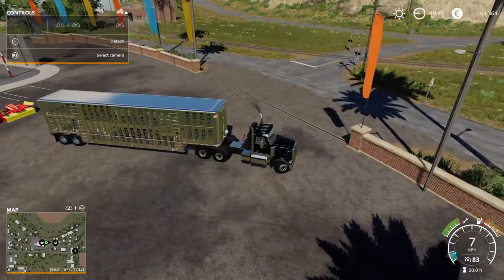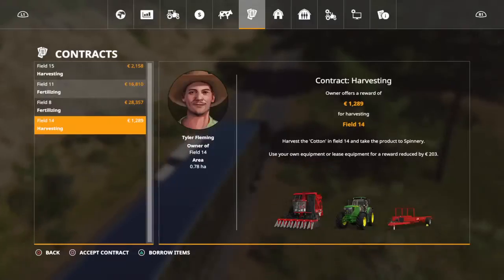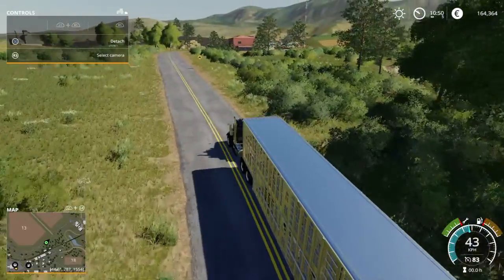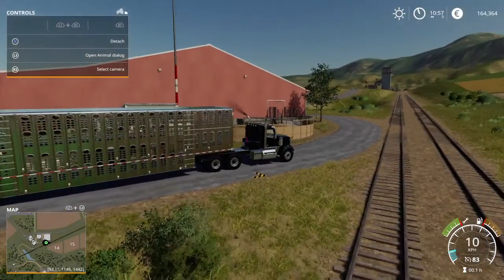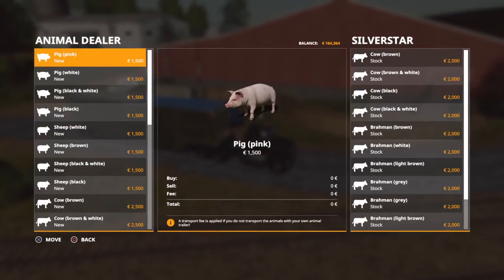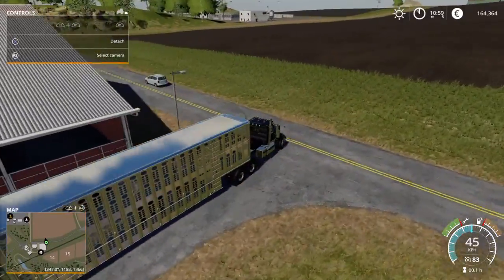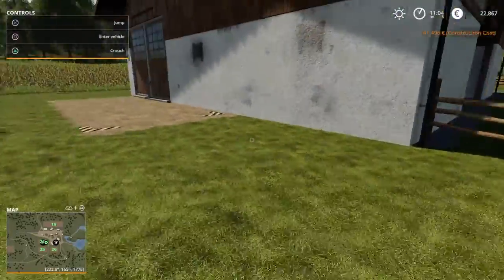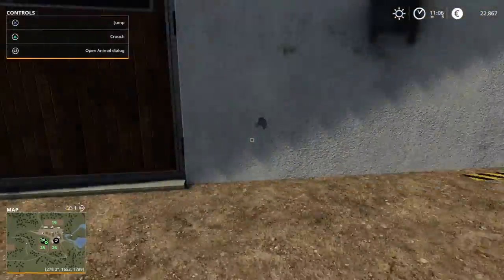how to get cows in Farming Simulator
How to get cows